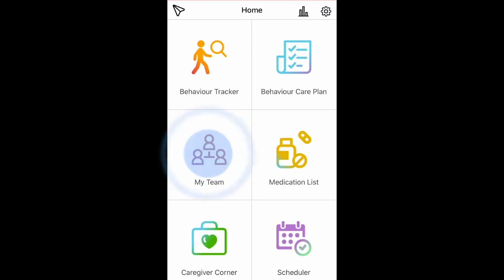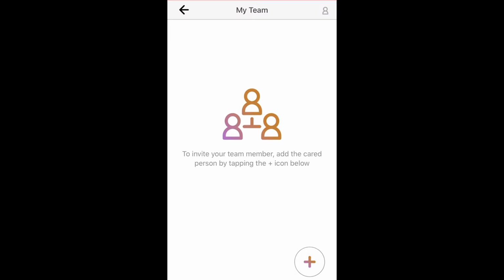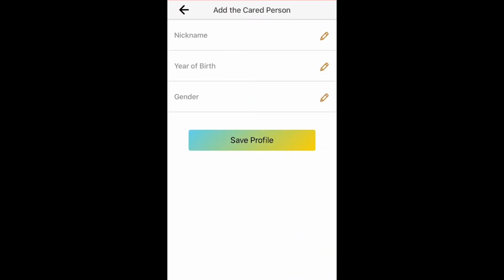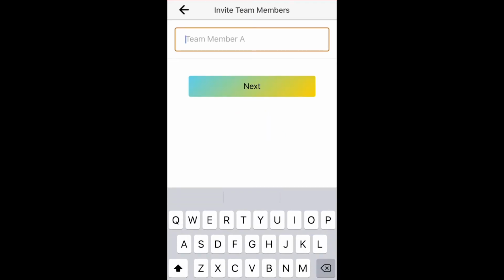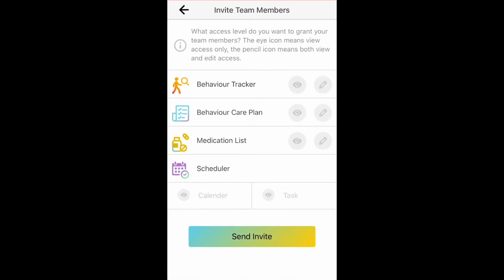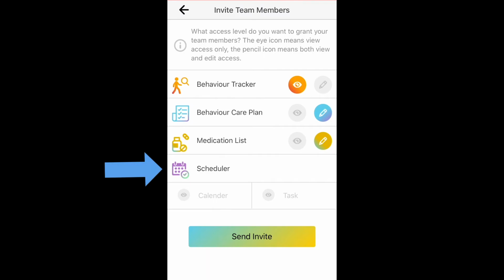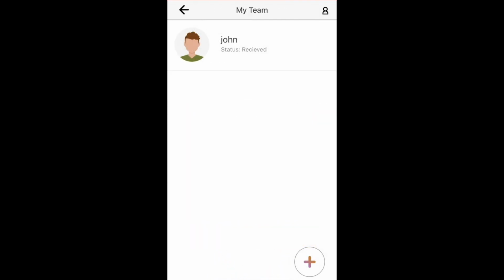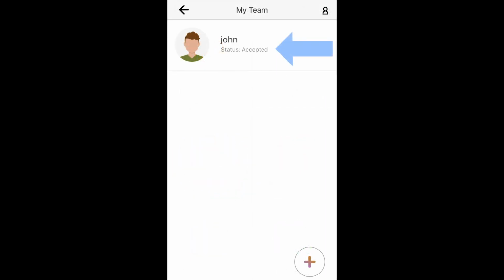Dementia Talk App tutorial 3- My Team feature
This tutorial will show you how to invite and share information with other members of the circle of care.